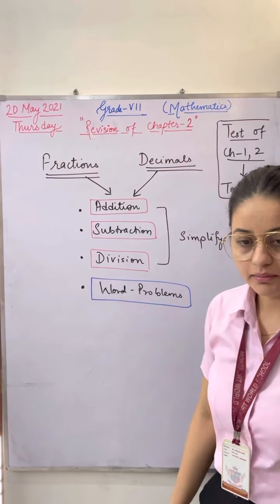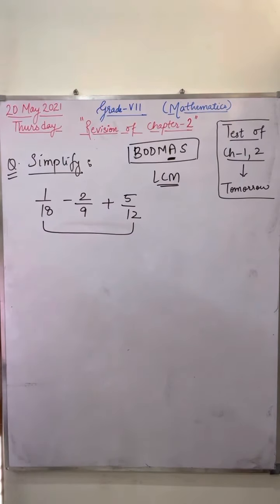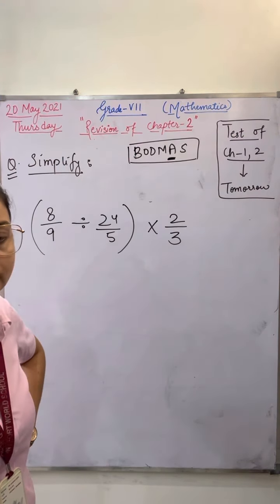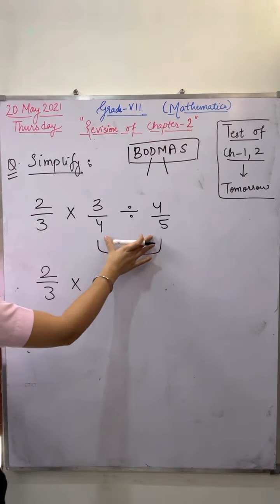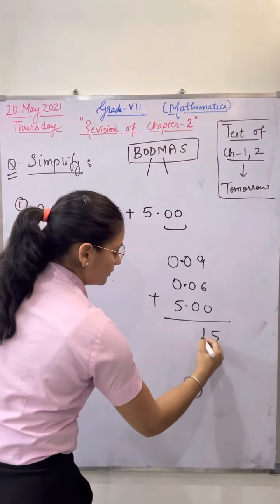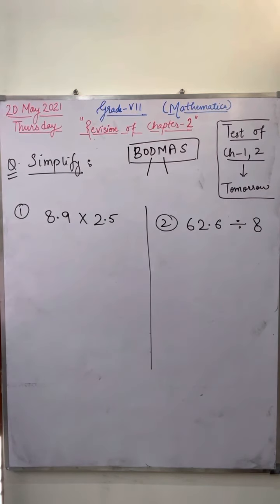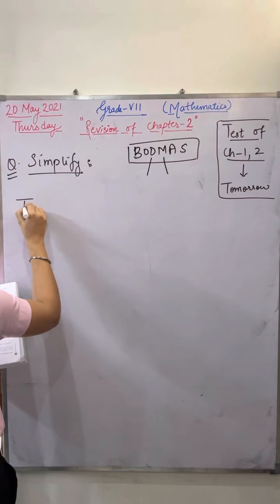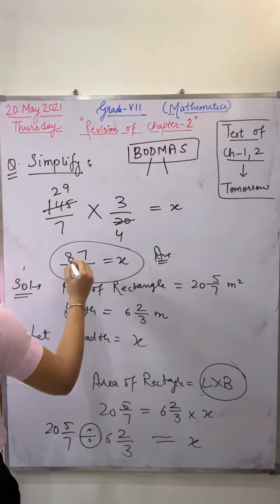CBSE | Mathematics | Grade-7 | Ratna Sagar | Chapter-2 | Fractions and Decimals | Revision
Discussion of Extra Questions